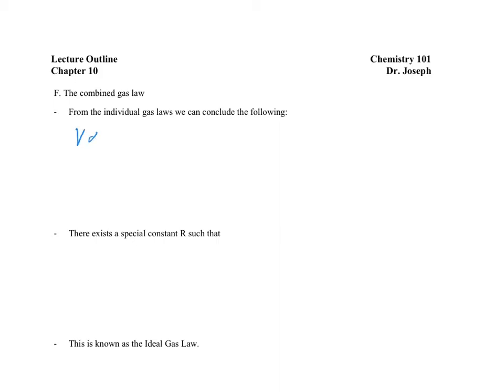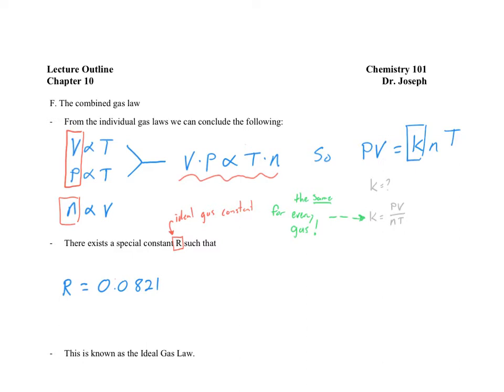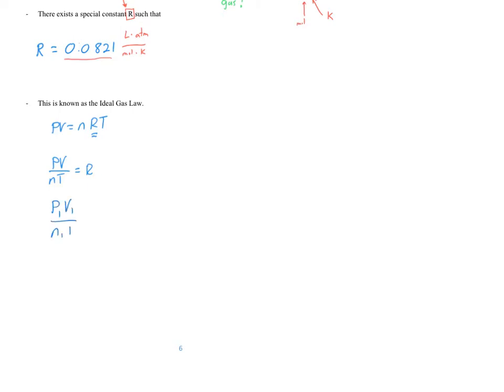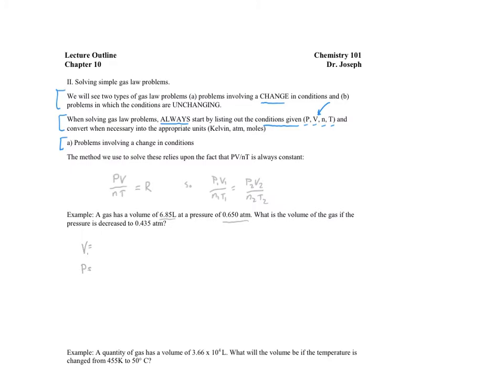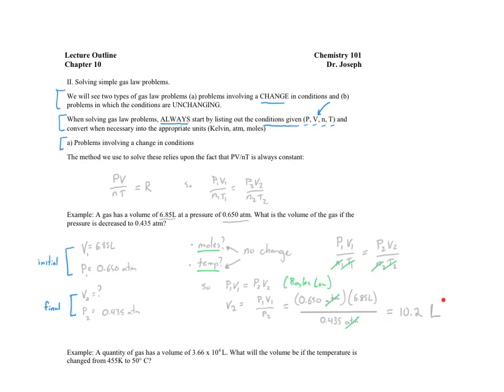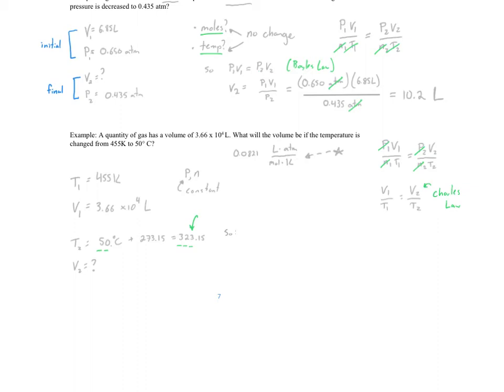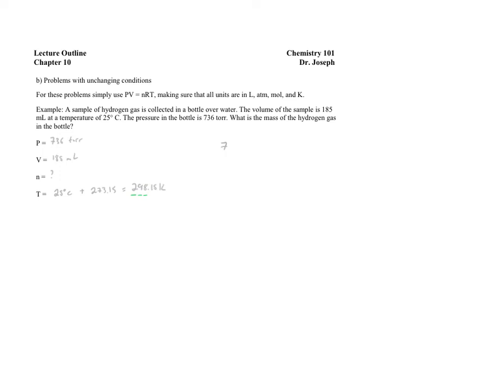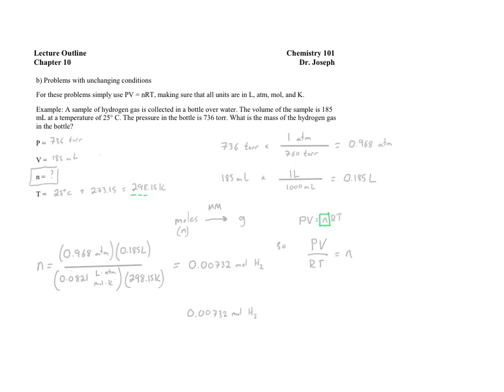Lecture 3.9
The ideal gas law and using it to solve simple problems.